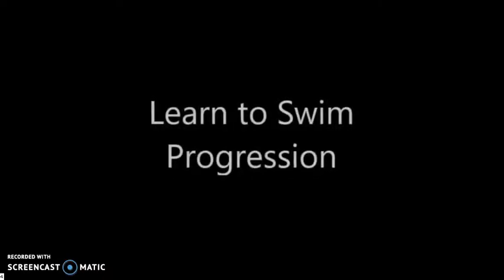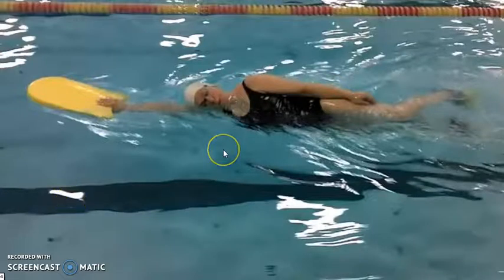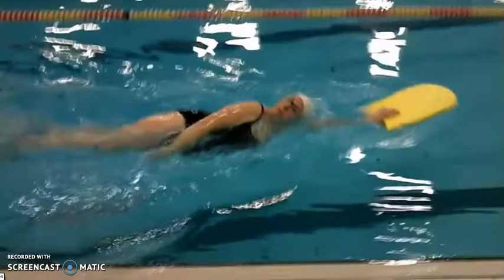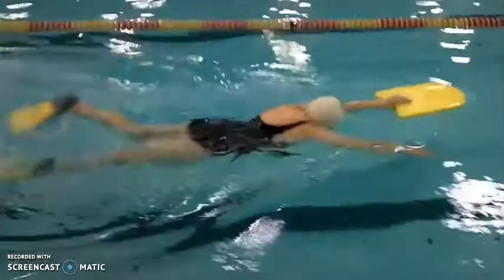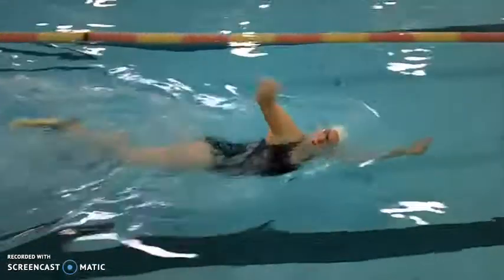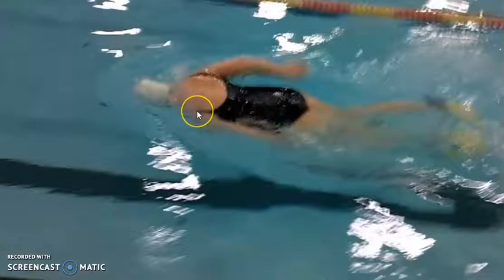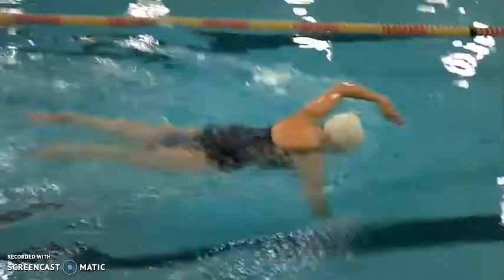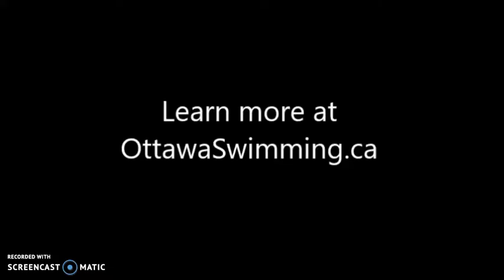OttawaSwimming.ca: Learn to Swim Progression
Head Coach Geordie McConnell shares the progression he uses to help adults learn to swim.